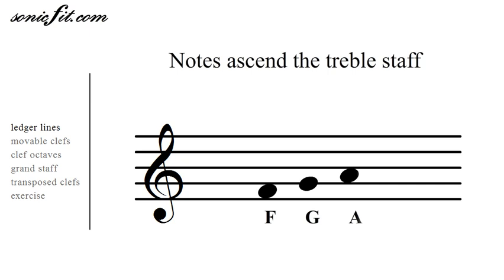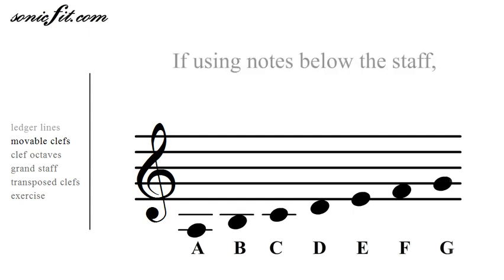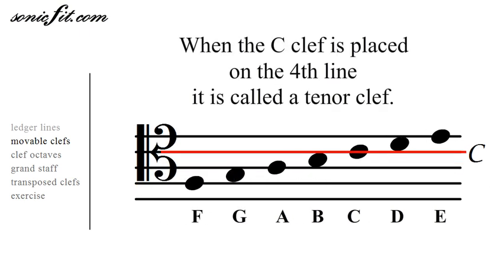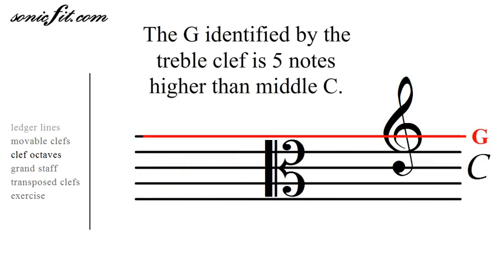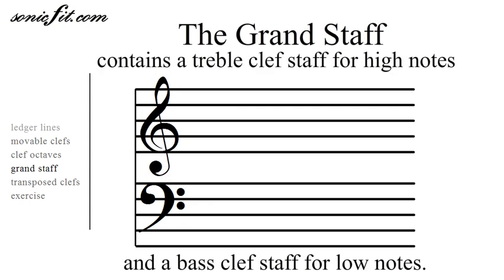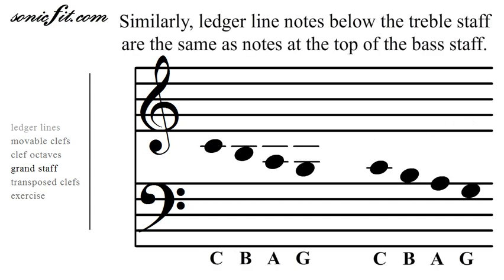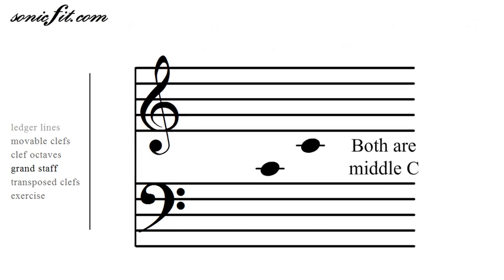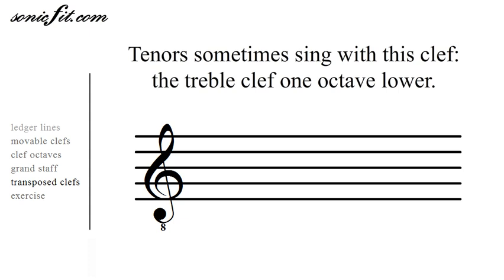LedgerLinesetc1200 TOC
TRANSCRIPT:

Ledger Lines, Movable Clefs, and the Grand Staff

Notes ascend the treble staff. When you get to the top, you can keep going by adding lines. These lines are called ledger lines. You can add ledger lines both above and below the staff. Previous to a hundred years ago, musicians avoided using ledger lines. If using notes below the staff, they might place the clef higher and move up all the notes up accordingly—or they might use a different clef.

In this case, a C clef shows where C is between the two bumps. In modern usage, the C clef can be placed in different places on the staff. When it's on the third line, the middle line, it's called an alto clef. This is played by the viola. When it's on the fourth line, it's called a tenor clef—sometimes played on the cello or the bassoon.

In fact, these clefs are octave specific. The C clef identifies middle C. Middle C is a note (sound here) that's comfortable to sing. It's high in the guys range, and low in the ladies range. The treble clef, the G clef, is higher than that. It refers to this G, which is 5 notes higher than C. It's mostly for the ladies and higher notes. The bass clef, the F clef, (sound here) refers to that F below C.

If you notice, we can cover a lot of notes if we have the treble clef on top of the bass clef. This is called the grand staff. It contains a treble clef for the higher notes and a bass clef for the lower notes. Between the treble and the bass is middle C. It can be thought of as 1 ledger line below the treble clef, as well as 1 ledger line above the bass clef. Ascending up the bass clef, notes may go higher than C by passing into the treble clef—which is the same as if you use ledger lines above the bass clef.

This diagram shows the 4 notes on the left are the same 4 notes as the ones on the right. Similarly, ledger lines below the treble clef are the same notes as those on top of the bass staff. We often want to use ledger lines, rather than crossing staves. So, there's extra room placed between the staves. This note is middle C whether it's shown in the bass clef or in the treble clef. It's the same note.

The last item to cover in this lesson is transposed clefs. Some clefs have a little aid at the bottom, and that indicates that the notes are 1 octave lower. Tenors often sing using this clef: the treble clef 1 octave lower. They read it just like sopranos or altos, their notes are just an octave lower.

For the video on the exercise, we will wait and I'll post that separately.